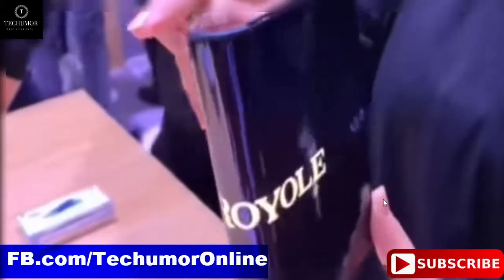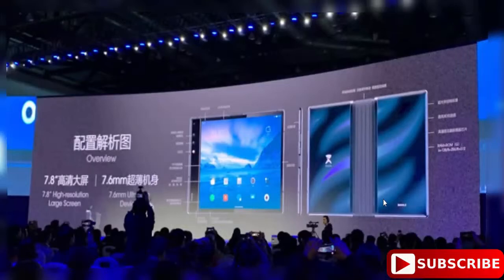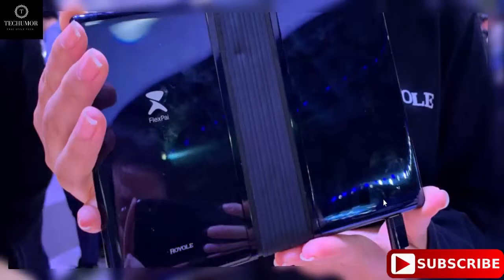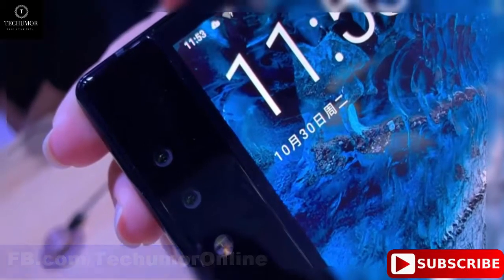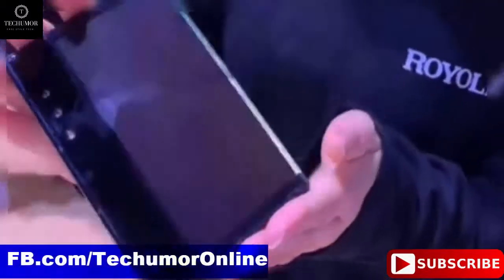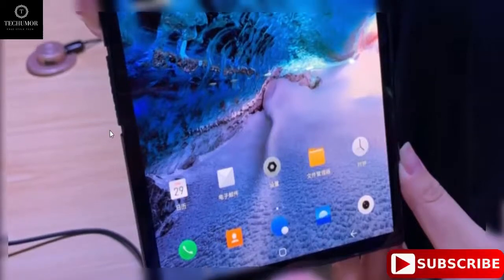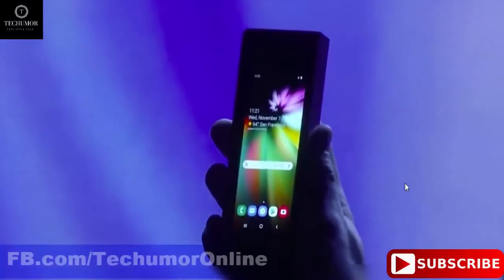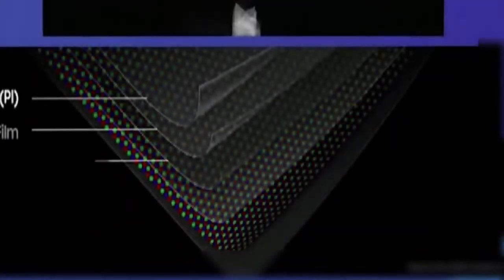Samsung Foldable Phone 🔥 || How Flex Display Screen Works? || Samsung Galaxy F Price 2019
Samsung has revealed the Features of Samsung Galaxy F or Samsung Galaxy X that has Foldable Screen 🔥🔥🔥

Hello Friends
In this video, I will talk about foldable screens and how Samsung's new infinity flex screen works. What are the problems Samsung faced while working on this flexible screen? Which material they used for this screen and how was the complete experience. I will be sharing my personal opinion on this screen according to the Indian marketplace and consumer needs.

About : Techumor is a YouTube Channel, where you will find technological videos in Hindi, Urdu, English